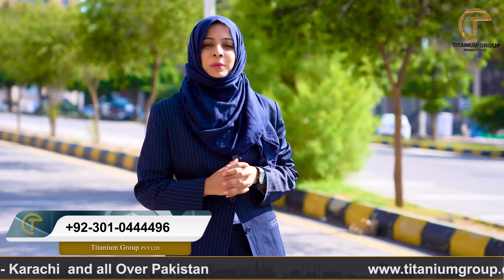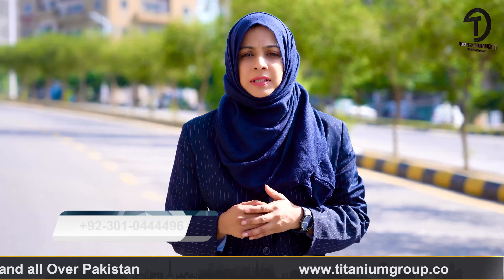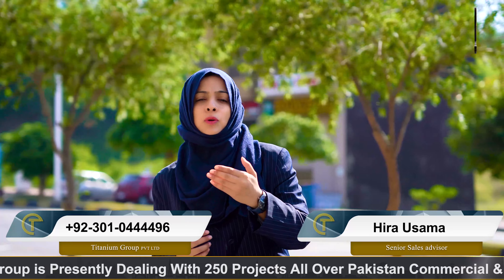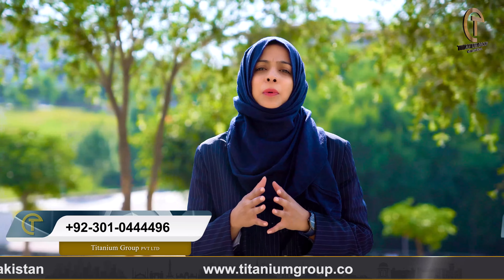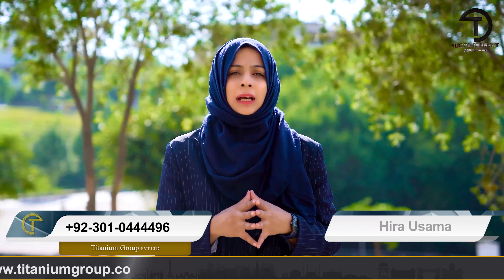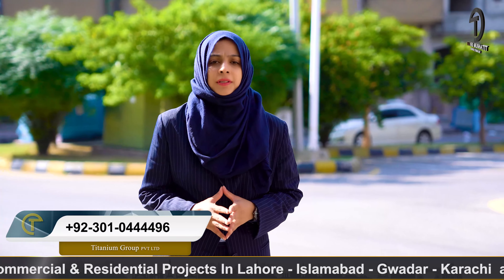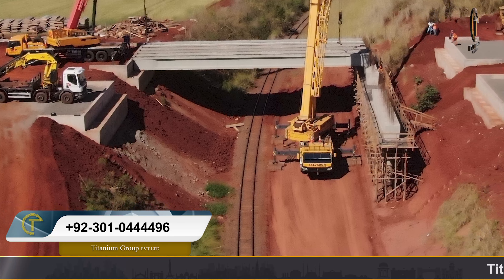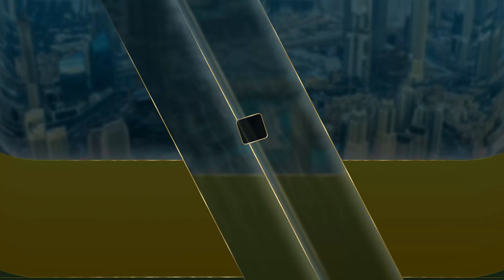Bahria Town Phase 8 Extension | File Types & Price Comparison | Rawalpindi Real Estate | RDA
The amalgamation of Bahria Town Phases 8 is a masterpiece example of a high-return investment opportunity. Bahria Town has integrated the main road network of Phase 8 with the main road projections of DHA Phases 1-3, master planning at its very peak. An exclusive Expressway connects all master-planned communities to the GT Road in 5 minutes. This access is icing on the cake over the quick access provided to the residents of Bahria Town to Downtown Rawalpindi. The high-rise multi-storied buildings in Phase 8 Bahria Town and has transformed into the commercial hub of Rawalpindi. Existing waterways and parks enhance the housing environment and provide areas for rest & recreation.

For More Information regarding Bahria Town Islamabad Phase 8 or any other society or real estate project of Pakistan:

bahria town rawalpindi phase 8 extension
bahria town rawalpindi
bahria town phase 8 extension
bahria town
bahria town phase 8 extension precinct 3
bahria town rawalpindi phase 8
bahria town phase 8 extension rawalpindi
ring road rawalpindi
bahria phase 8 extension
bahria town rawalpindi phase 8 extension precinct 4
phase 8 extension
real estate
bahria town phase 8
bahria town phase 8 rawalpindi
bahria phase 8
rda approved
rda
islamabad real estate
lda
cda